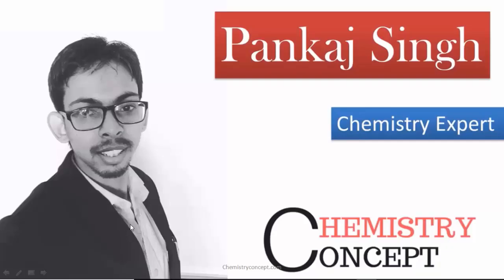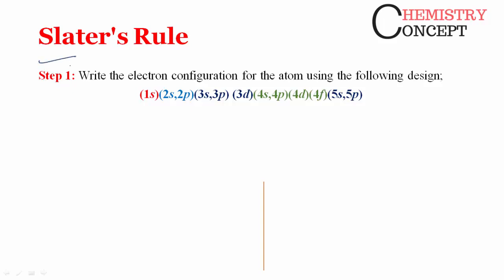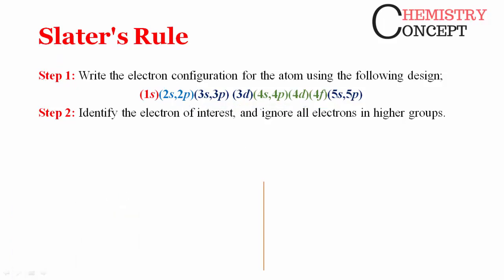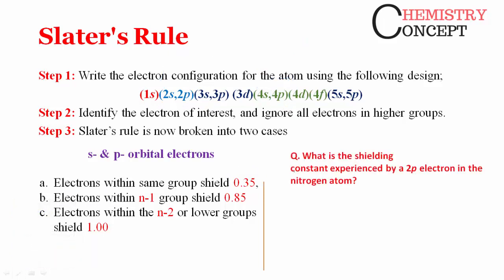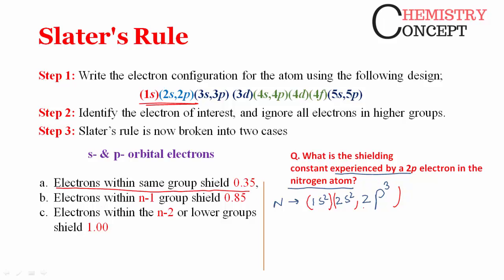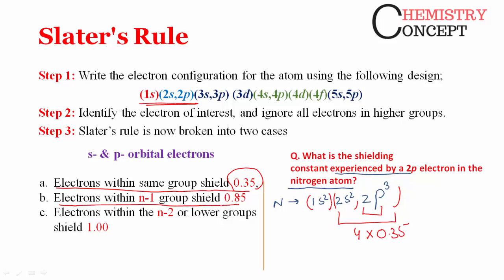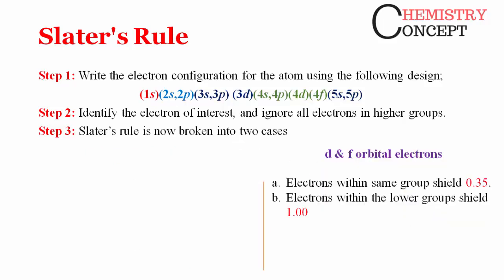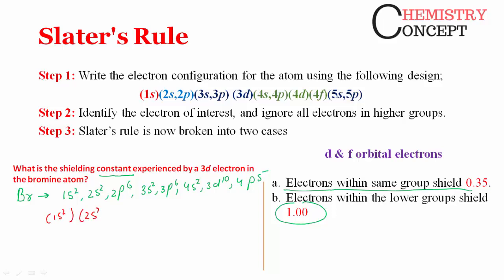Learn Slater's Rule | Effective Nuclear Charge Calculation - IIT JEE, NEET, CBSE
Learn Slater's rule, Slater's rule calculator,  Effective nuclear charge, Shielding constant calculation with solved examples by chemistryconcept.com